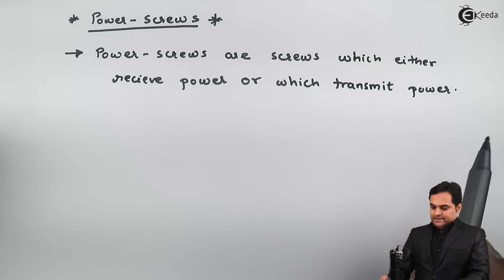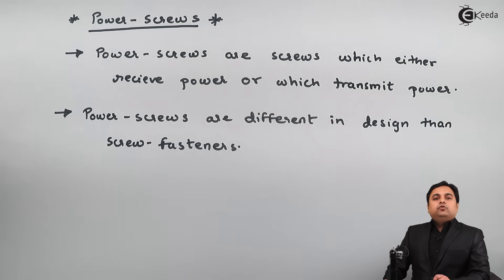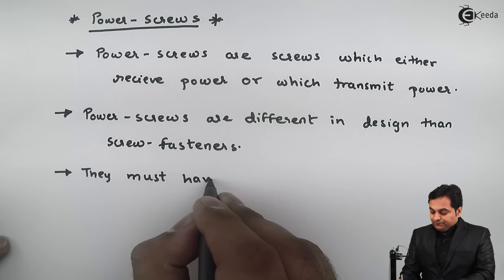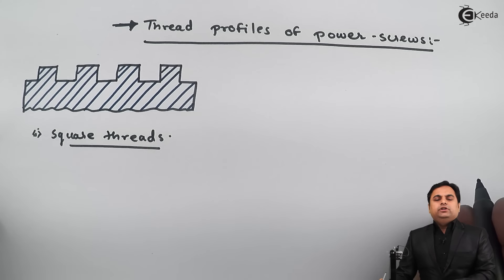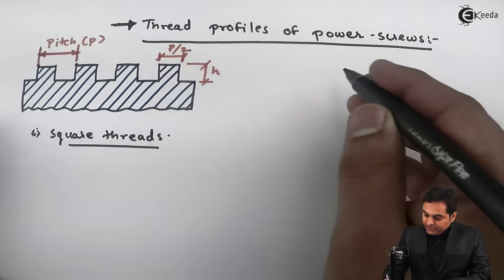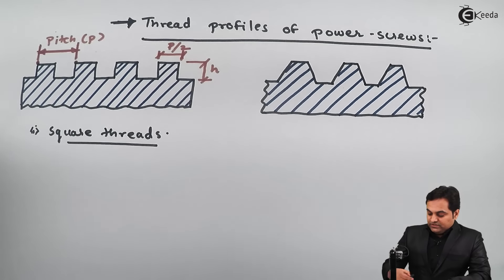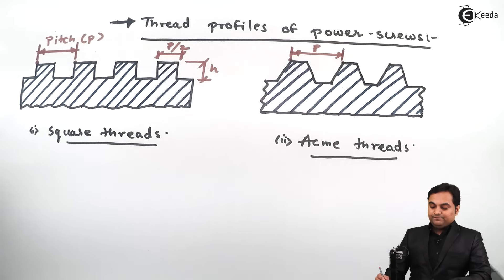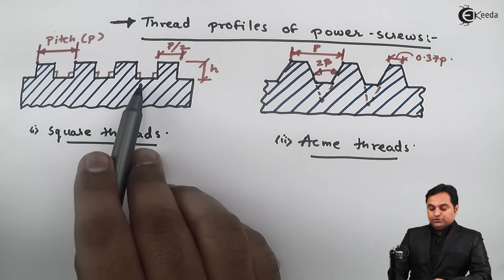Definition of Power Screws and Types of Thread Profiles - Power Screws - Design of Machine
Video Name - Definition of Power-Screws with different types of thread profiles

Chapter - Power Screws

Happy Learning!